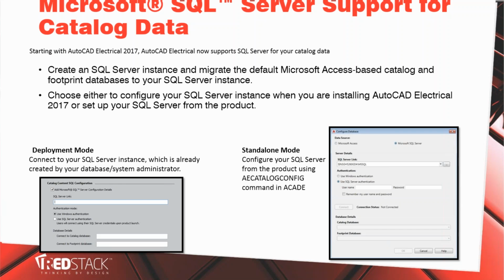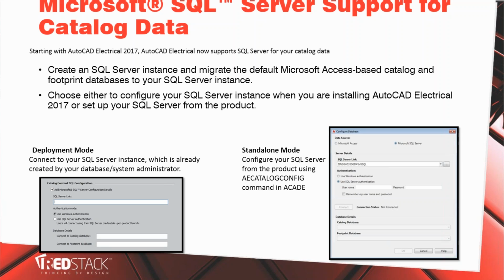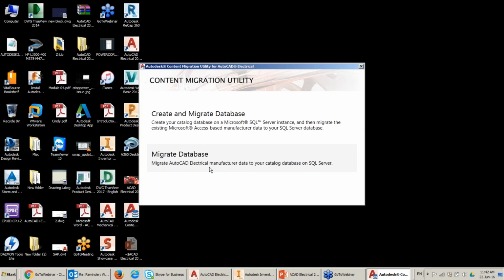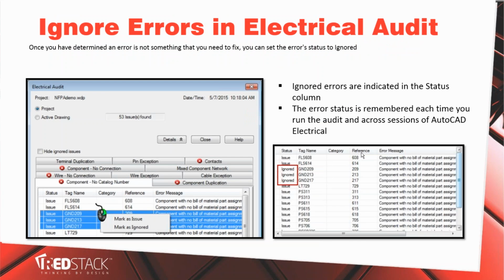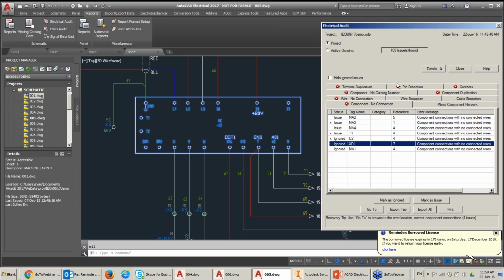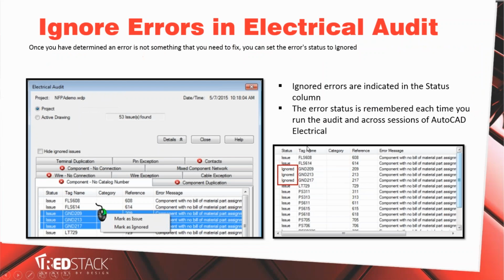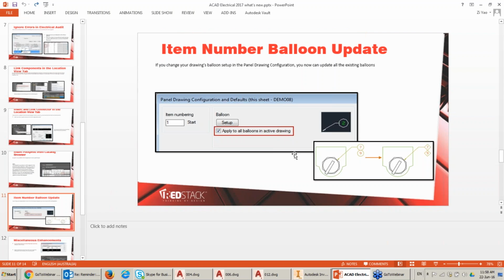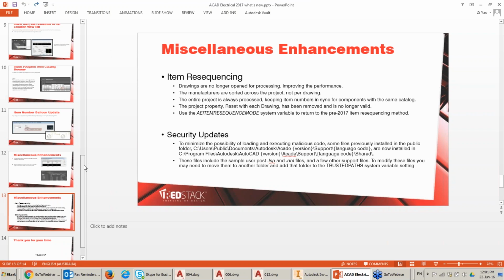Whats new in AutoCAD Electrical 2017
What's New in AutoCAD Electrical 2017, presented by Zi Yao, Autodesk.

Buy AutoCAD Electrical today at store.redstack.com.au